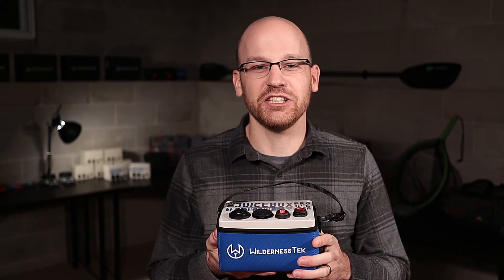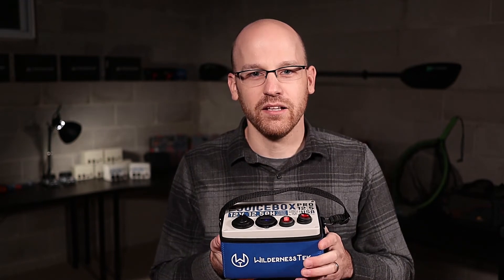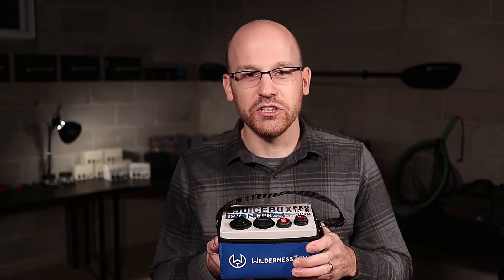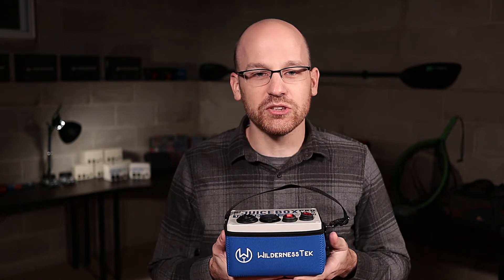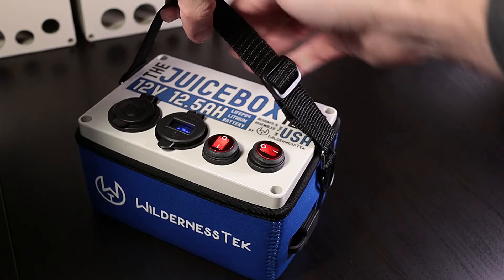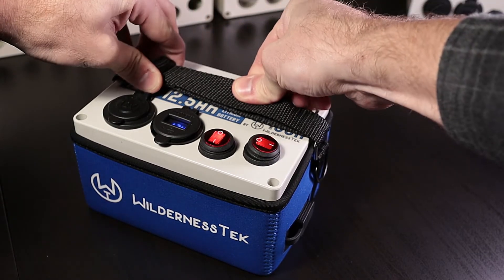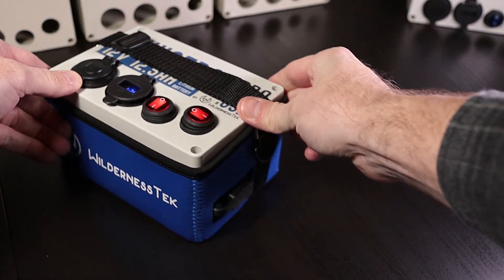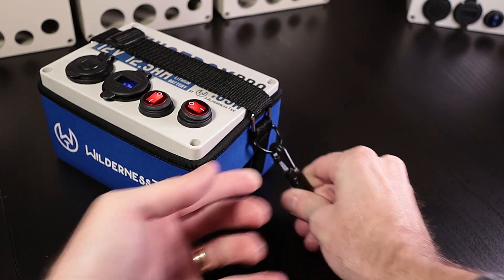The Juicebox Pro 12.5 Kayak Battery Case - Kickstarter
The Juicebox Pro 12.5 is a battery pack designed with the serious kayak angler in mind and is assembled right here in the USA.  The Juicebox Pro 12.5 is lightweight, compact, weather-resistant and capable of delivering incredible battery life, all while providing the features that kayak anglers are looking for.
The 12 volt SAE Quick Disconnect port is perfect for powering all of the most popular marine electronics, such as fishfinders, power poles, and LED lights.  The two USB Quick Charge 2.0 ports ensure that you can charge USB devices, such as cell phones and Go Pro cameras, with incredible speed.  A 12 volt auxiliary port allows for nearly unlimited expandability via accessories and adapters.
Want to know how much charge is left in your Juicebox?  No problem.  The digital voltmeter allows you to know how much juice you have left.
Every backer who receives a Juicebox Pro 12.5 will also receive a free carrying case (a $12.99 value).  This premium neoprene case features a non-slip bottom and an adjustable nylon strap.  The case also features two D-rings that can be used to secure the Juicebox to your kayak.

Note: Due to restrictions on shipping lithium-ion batteries, we can only ship to addresses in the 48 states of the contiguous United States.